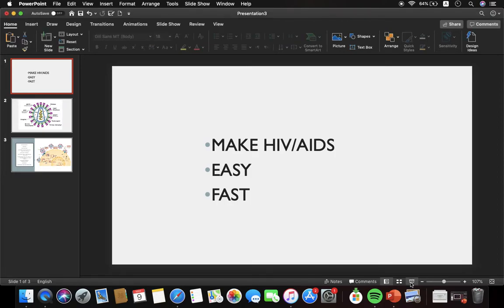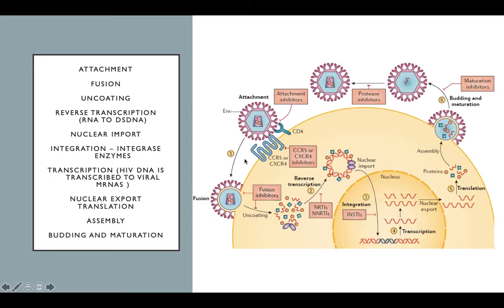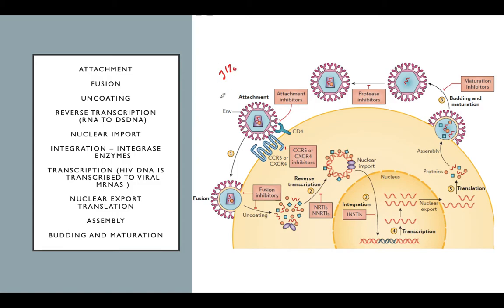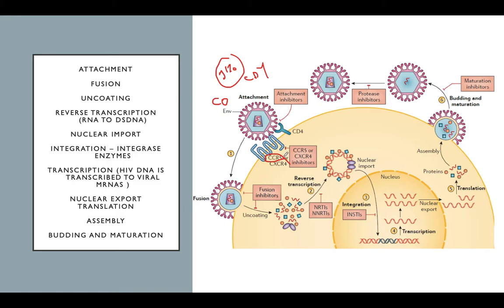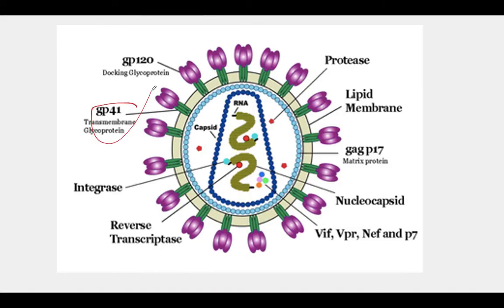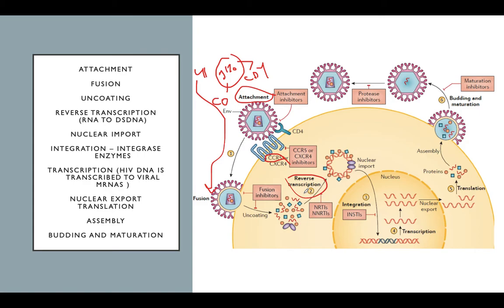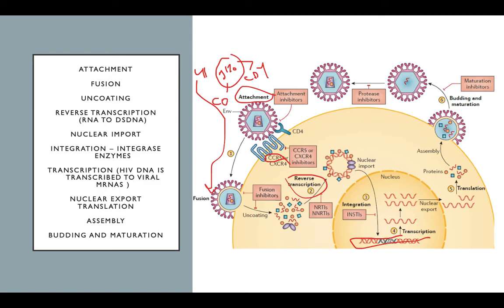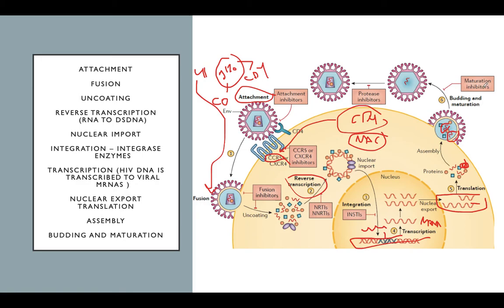LECTURE 3 /HIV LIFE CYCLE